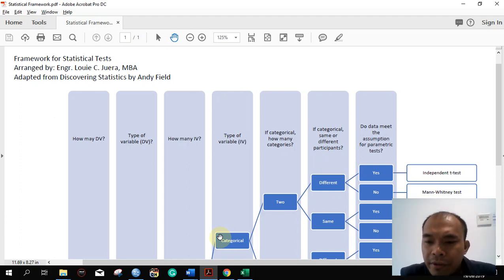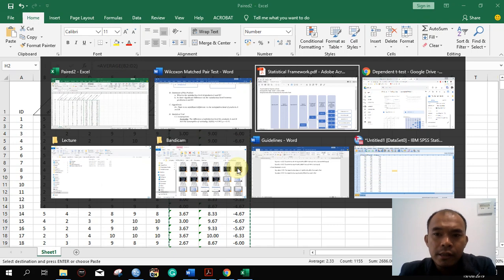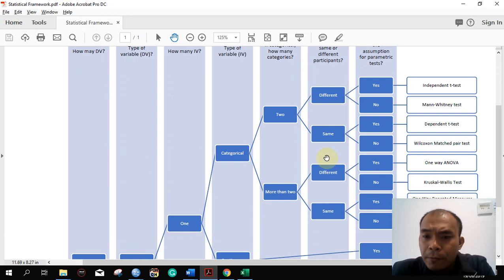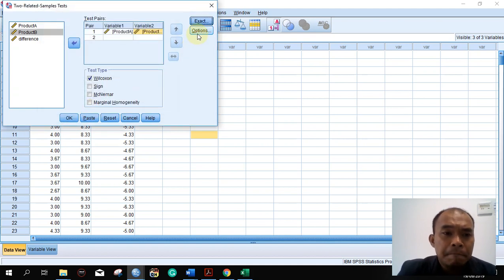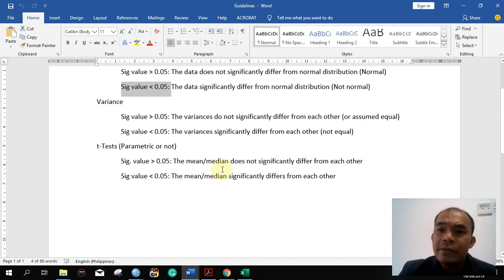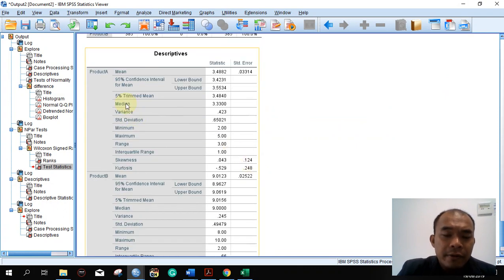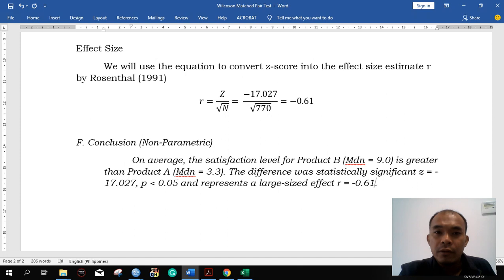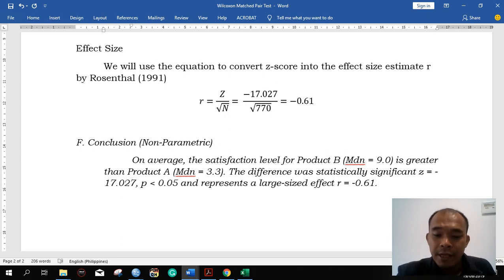4. Wilcoxon Matched Pair Test with sample research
This is a supplementary video for my students in Business Analysis Tools.